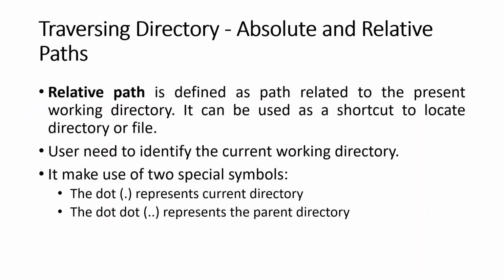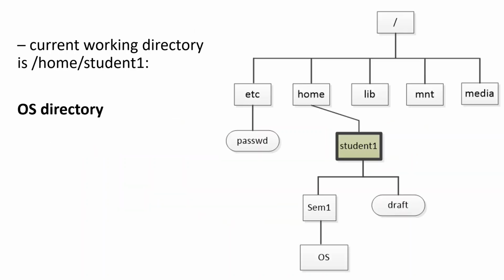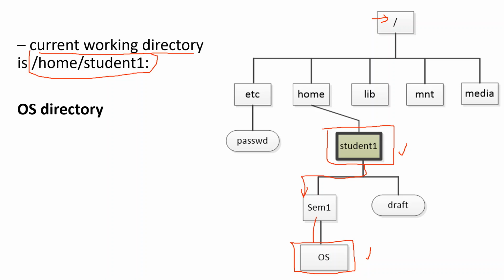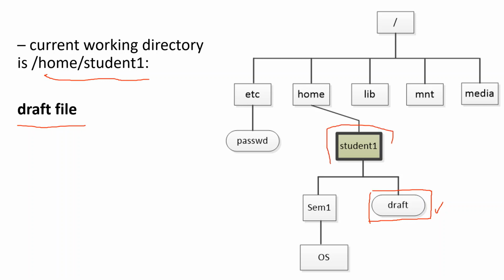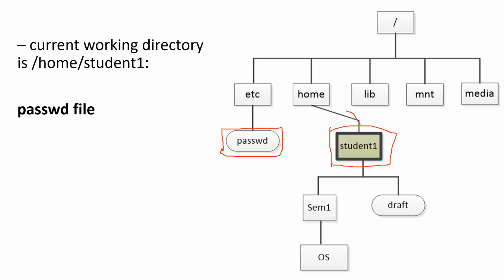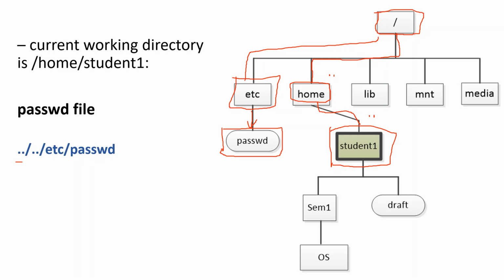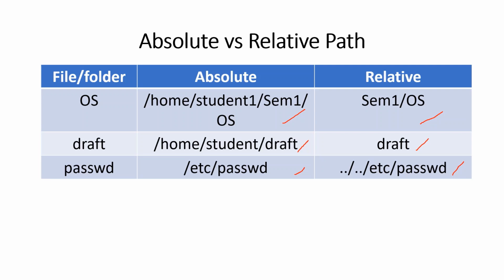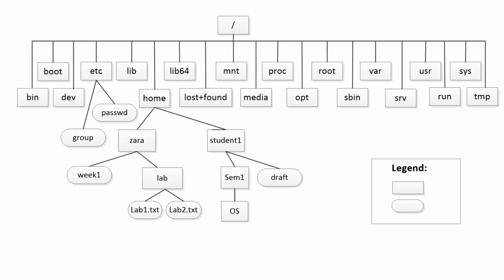Lab 3 Linux Filesystem and Files Part4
This is the chapter 3 in Debian 9 Strech Basic Administration book. You can get if from Shopee